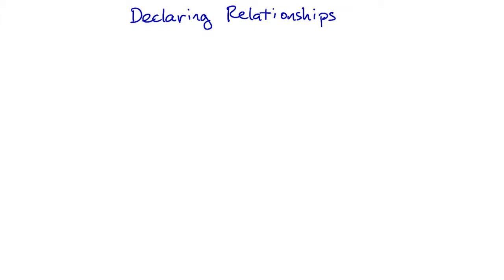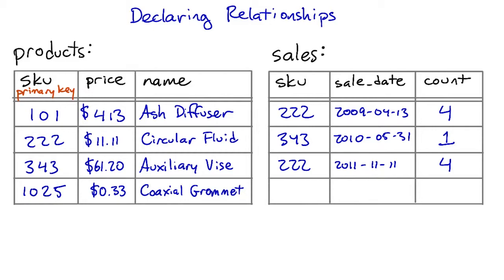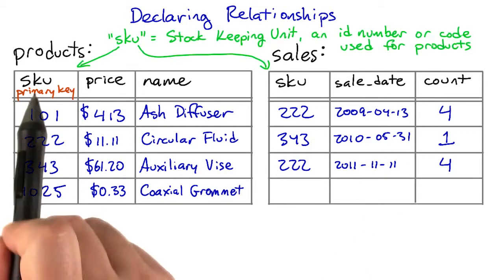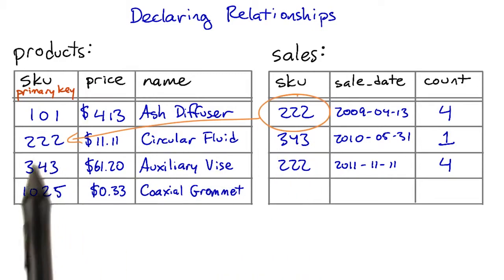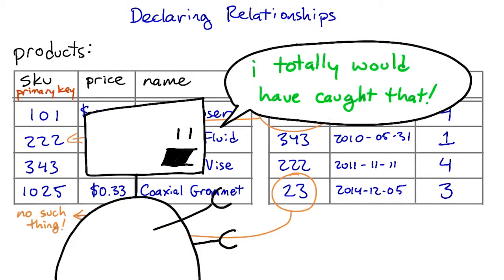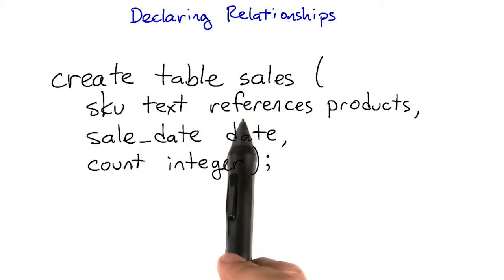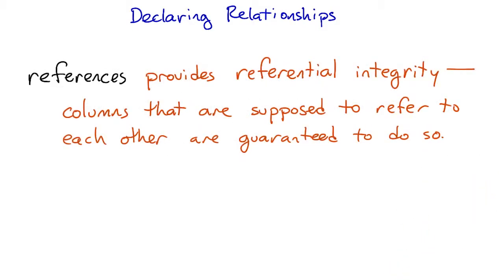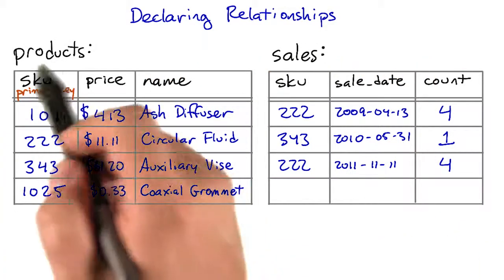声明关系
This video is part of an online course, Intro to Relational Databases.